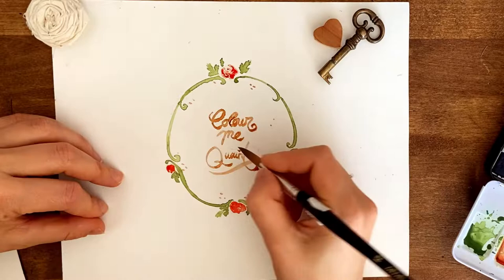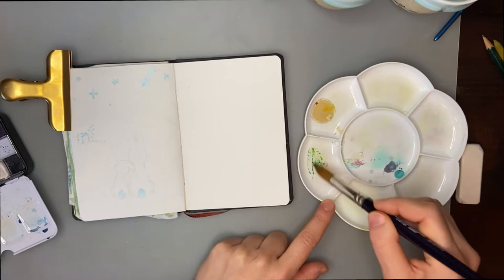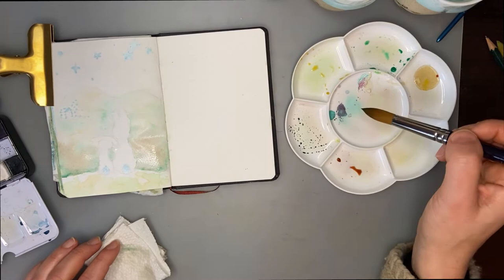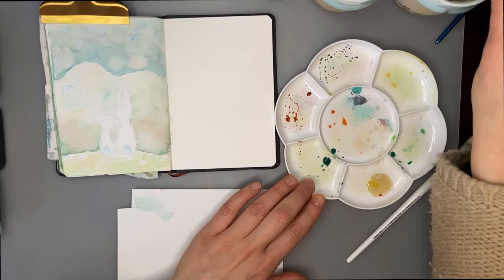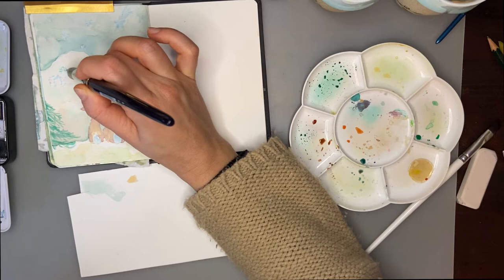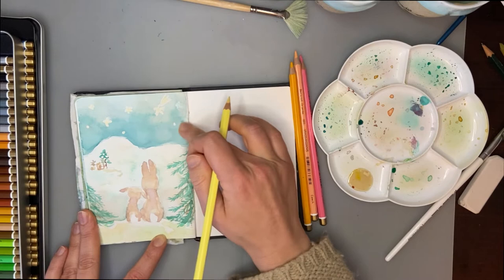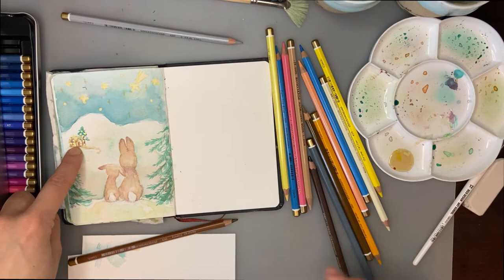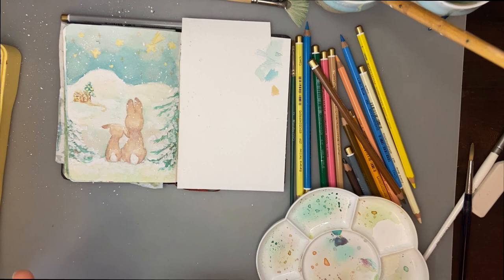Cute bunny christmas card* real time painting tutorial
If you still need a card for christmas (or a very personal gift), how about this little bunny painting? I guide you through my process step by step, including the mistakes - you can paint right along. All you will need are some watercolors, coloured pencils and an opaque white paint (such as Gouache). Have fun with it and have a happy christmas! XXX Alaa